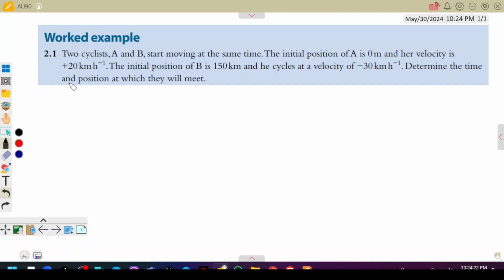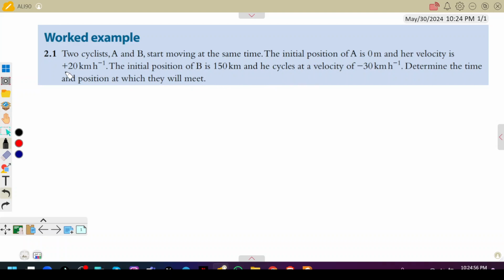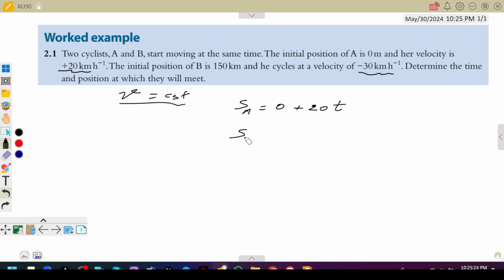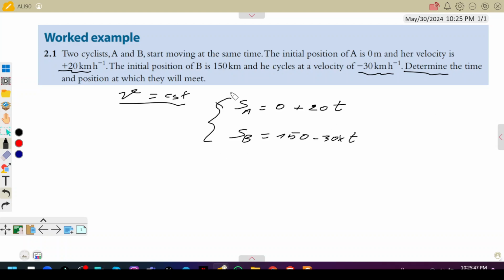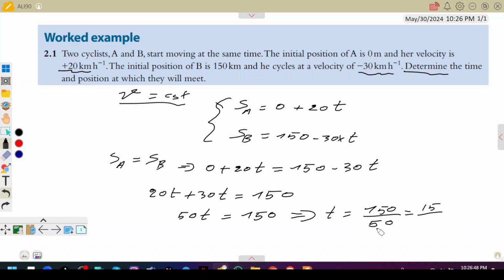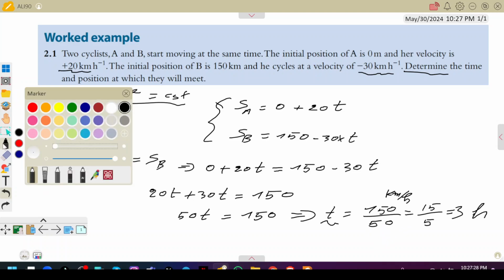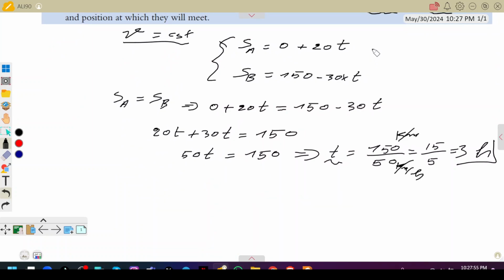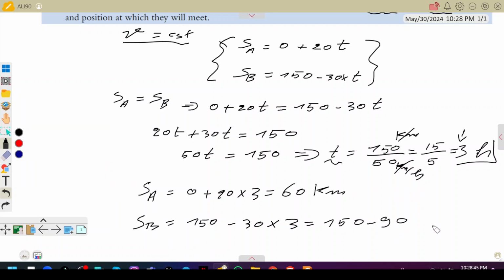Two cyclists, A and B, start moving at the same time.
Two cyclists, A and B, start moving at the same time. The initial position of A is 0 m and her velocity is
+20 km h−1. The initial position of B is 150 km and he cycles at a velocity of −30 km h−1. Determine the time
and position at which they will meet.